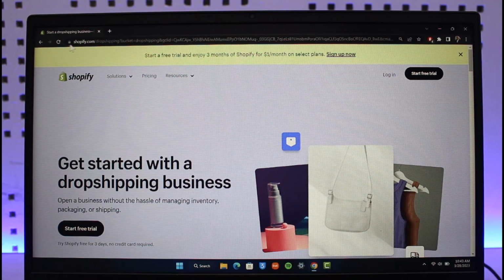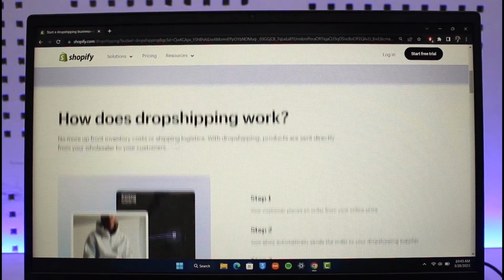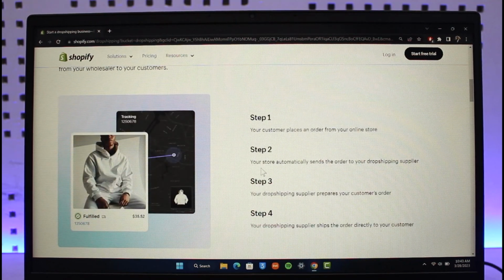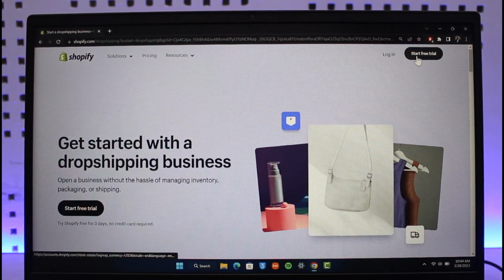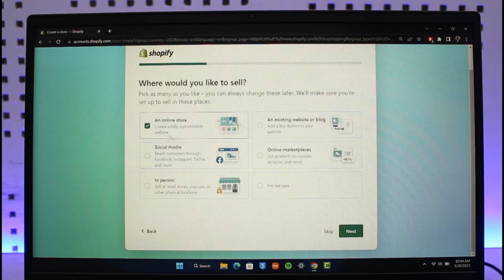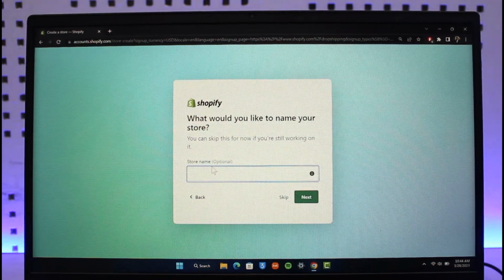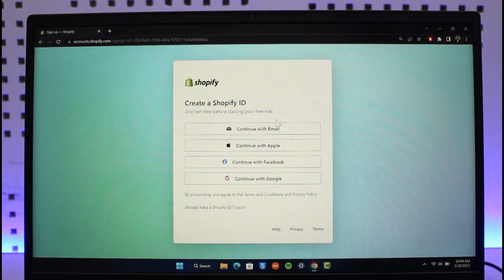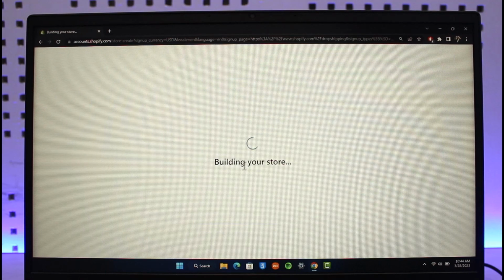How to Set Up a Shopify Dropshipping Store !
In this tutorial video, I am simply going to show you how to set up a Shopify Dropshipping store.

~Chapters:
0:00 Introduction
0:14 Differences
0:33 Set Up a Shopify Dropshipping Store
2:00 Conclusion